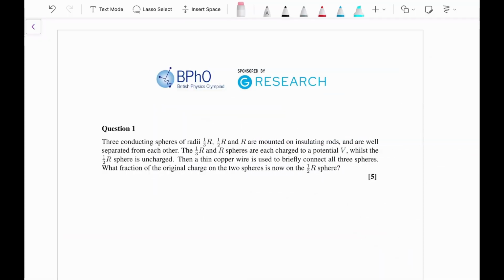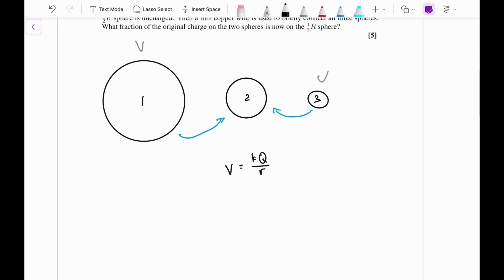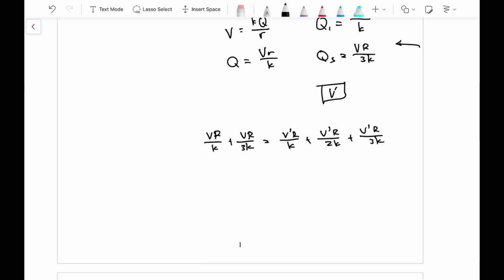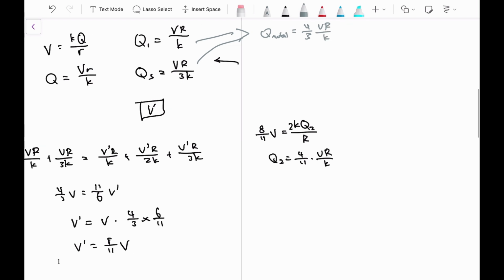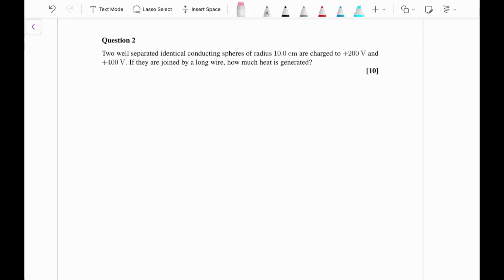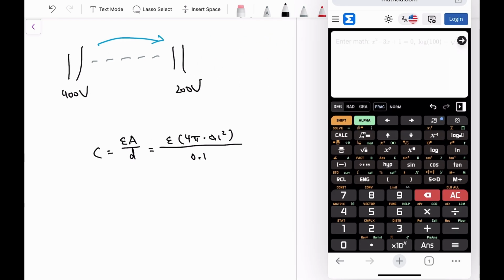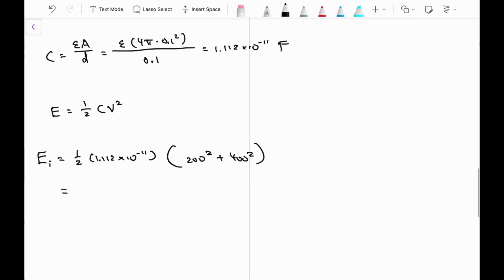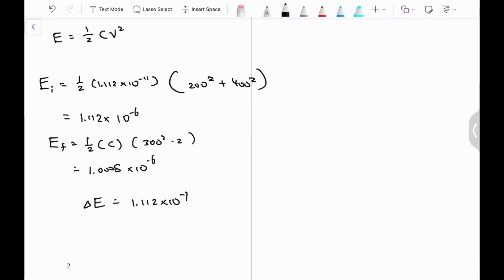BPhO R1 Section 1 Problems — Electric Fields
Two problems on electric fields from BPhO Round 1, Section 1.